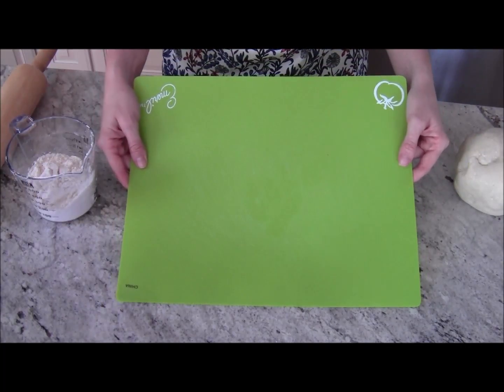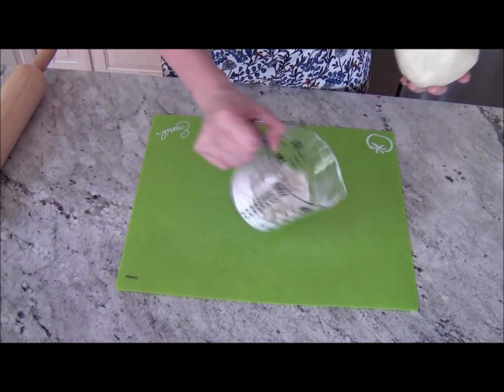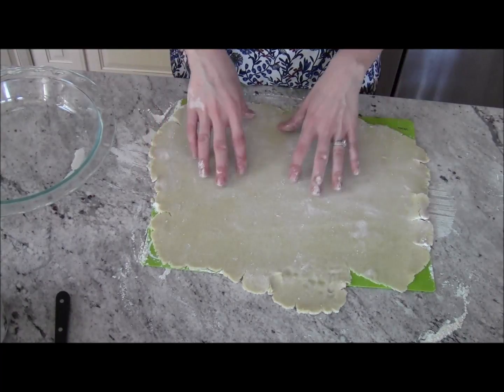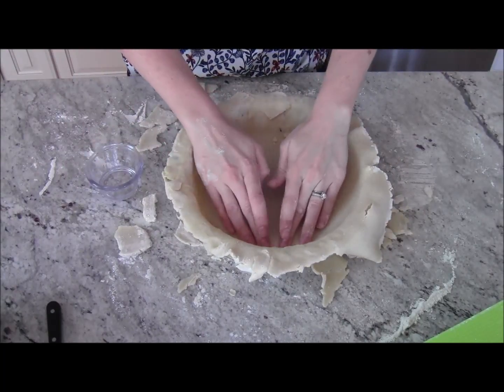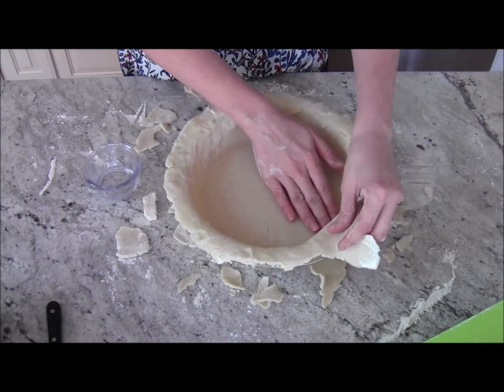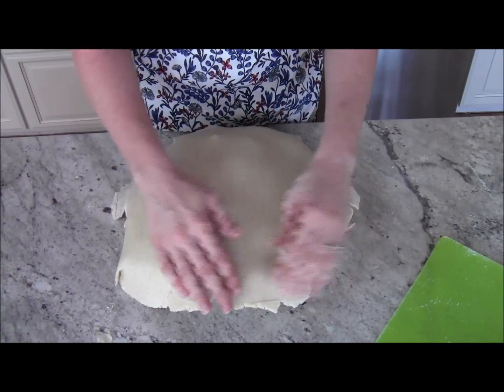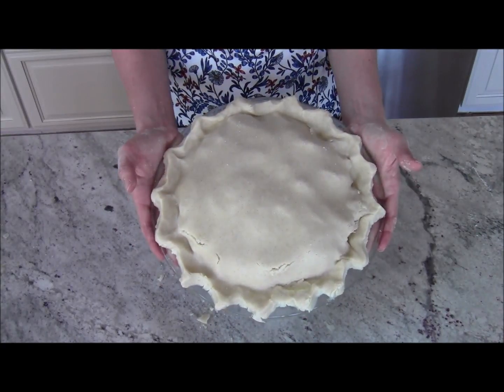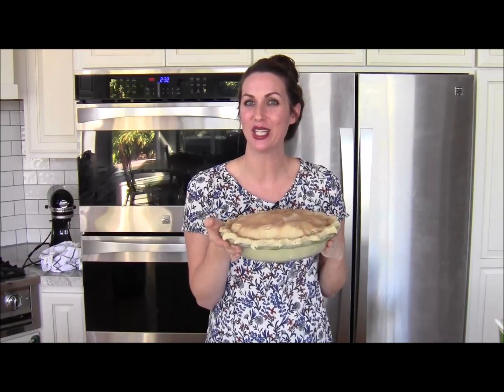How to Make a Gluten Free Pie Crust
This is a great gluten free pie crust recipe that works so well and is so easy to use. It is so flaky and buttery and goes perfectly with any of your favorite pies. I use Bob's Red Mill 1 to 1 gluten free baking flour which really gives it a great base.  The gluten free flour is really easy to work with and it is not grainy at all.

I demonstrate how to roll out the pie crust because that can be super tricky.  Gluten free pastry is usually very flimsy and can break easily but if you use my trick to roll it on a thin, plastic cutting board it makes it so much easier to transfer over to your pie plate. It took me a few years to figure this out and I want to share it because it really changed how I made my pie crust. It got so much easier and was much less of a headache.  I hope it helps you as much as it has for me!